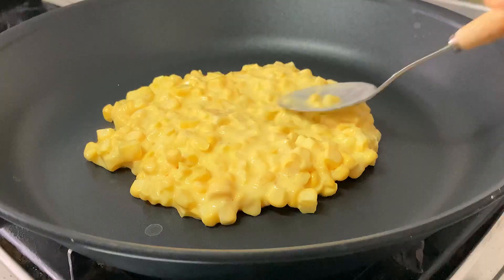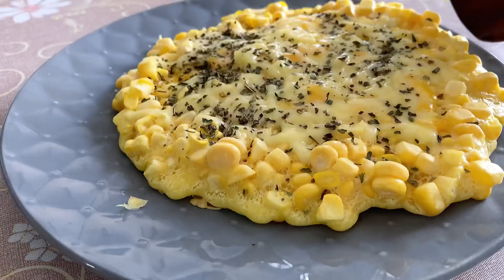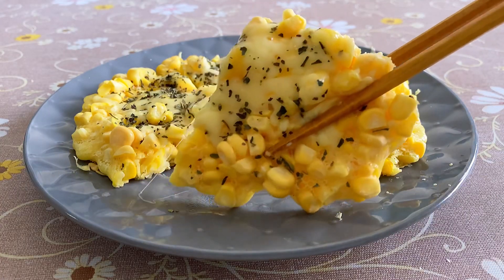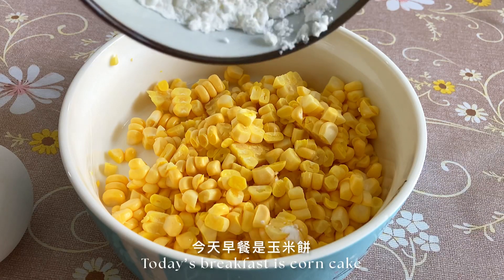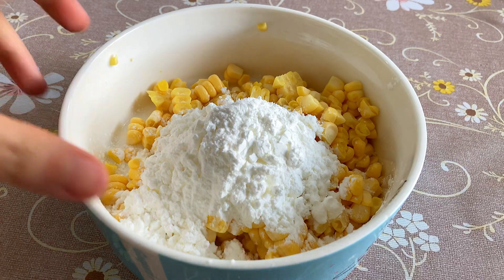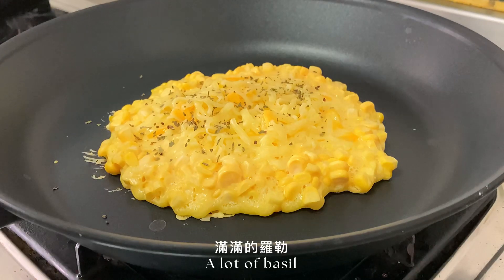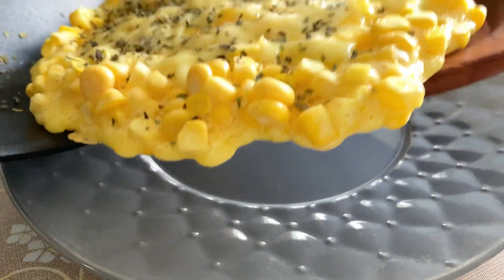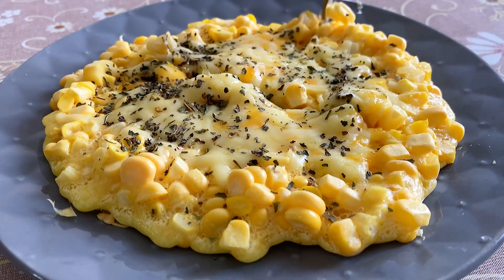Breakfast Vlog｜Improved baby recipes for breakfast｜Corn cake 🌽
🙌 Hi, everyone! In today's breakfast vlog, I just show you my breakfast time.

🎵 Song : Summer
Music composed and recorded by Oak Studios.